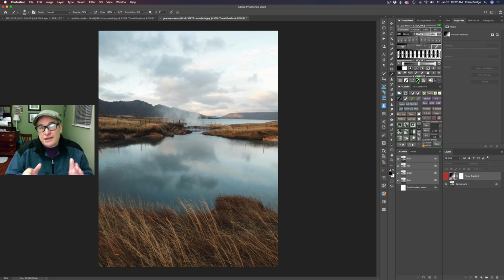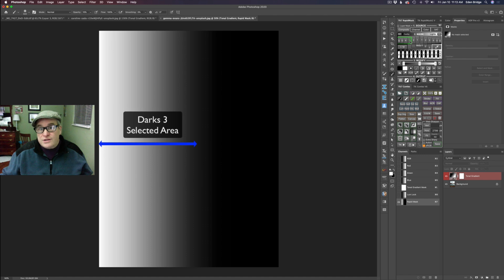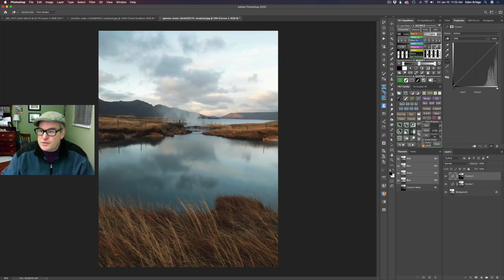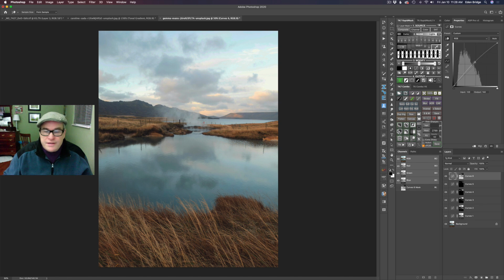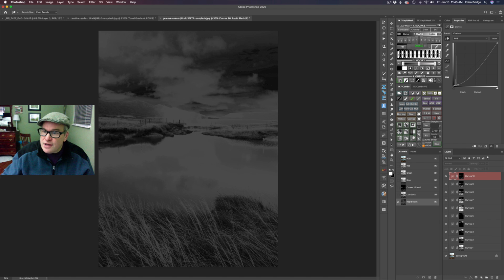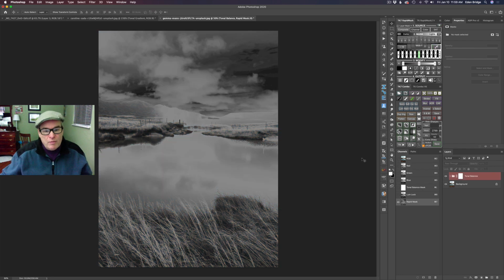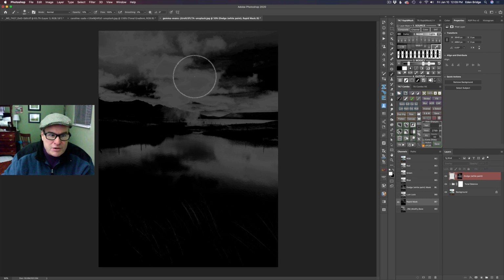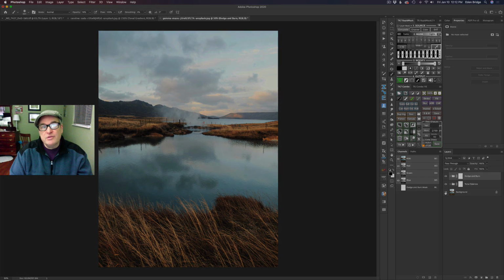TK7 RAPIDMASK PANEL: INTRODUCTION TO LUMINOSITY MASKS IN PHOTOSHOP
In this Photoshop Tutorial I will be introducing you to to Tony Kuyper's,"TK7 RapidMask Panel". I am also providing a Link below for you to Download Tony Kuyper's Free "TK Basic V6 Panel", so you can work along with me in this Tutorial. In todays video, I will be using Luminosity Masks to Tonal Balance an image and also do some dodging and burning through Luminosity Masks. Luminosity Masks are a very powerful and easy way to add life to your images. I think after watching this video you will understand what I mean. I am also including a Link for the image I am using in this video today so you can edit along with me. HAPPY EDITING...